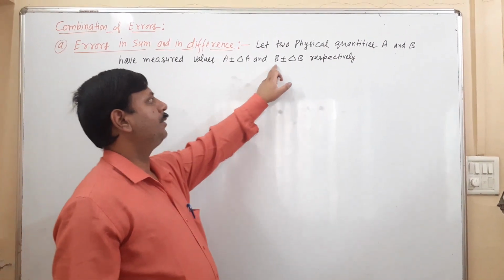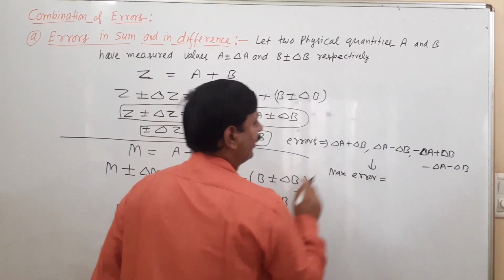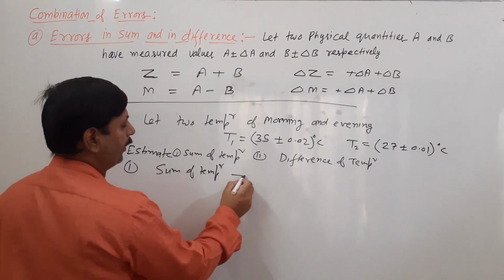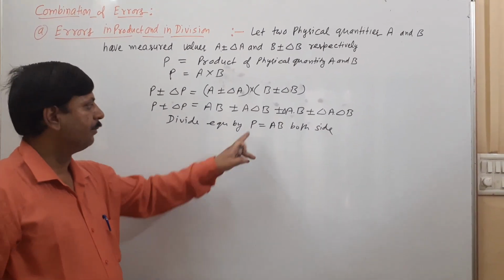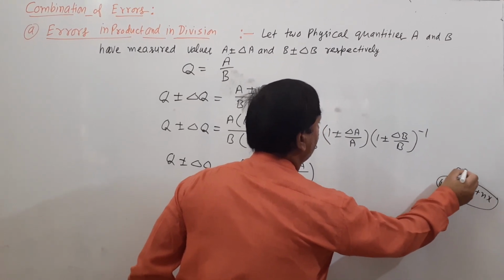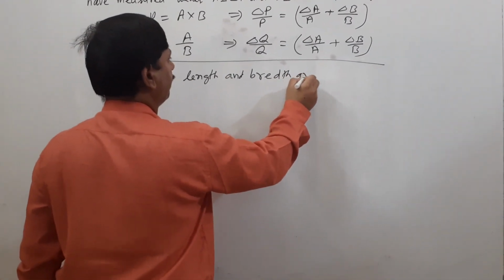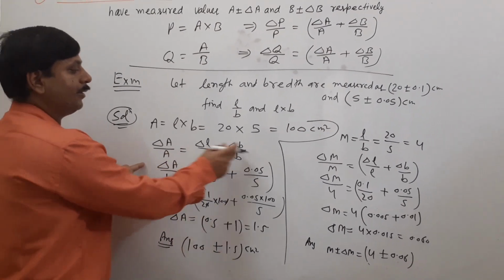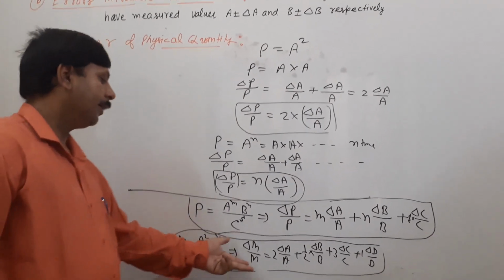Unit and dimension-10.... For 11th class.... Combination of error